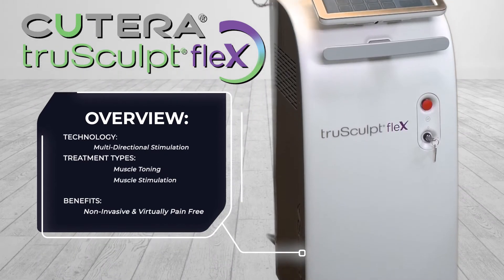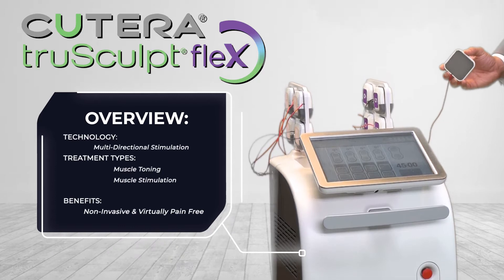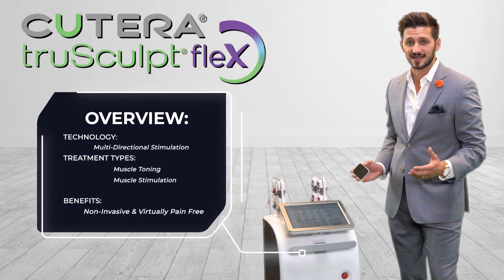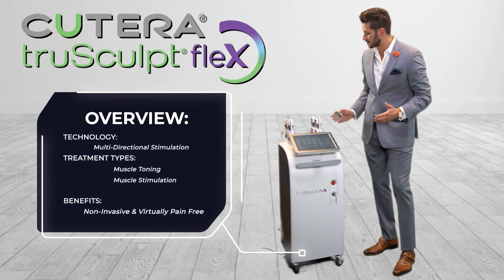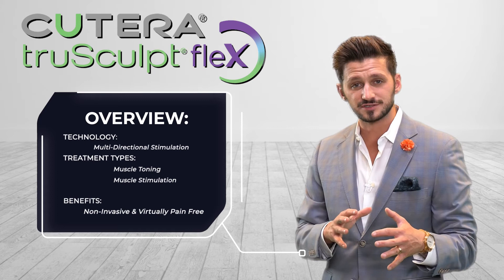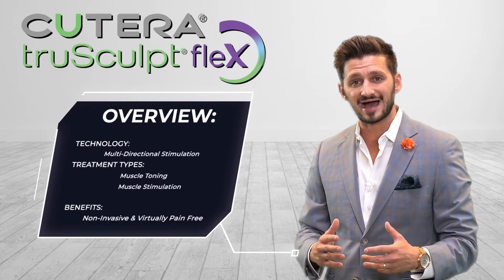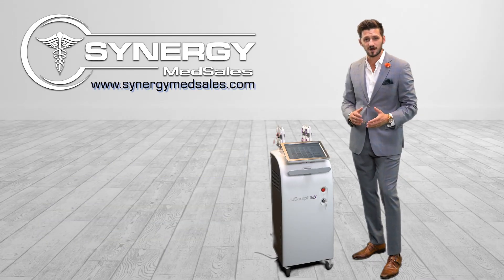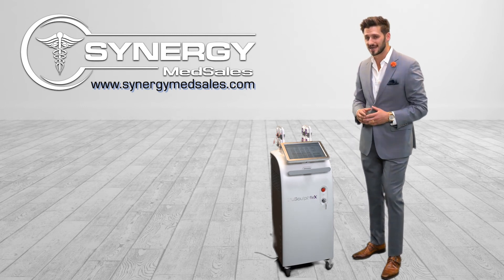Overview: Cutera TruSculpt Flex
Synergy Medsales is here for a quick look at some of the devices that come through our showroom.  We're always here to give you the info you need on the products you want.

Here is a quick overview of the Cutera TruSculpt Flex